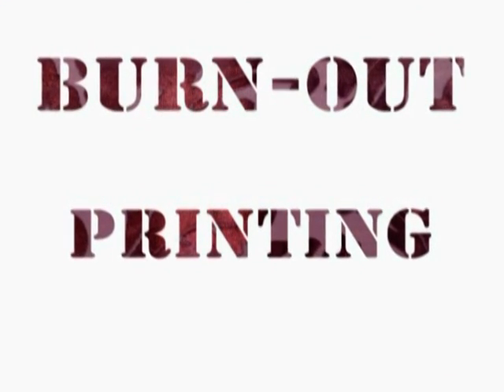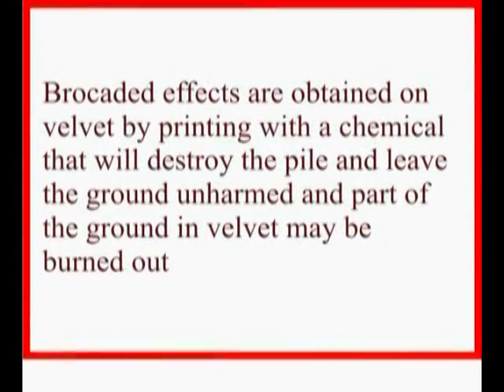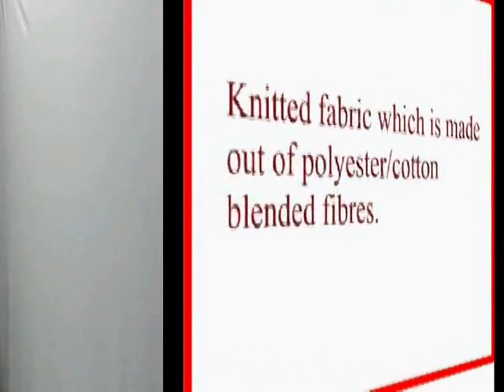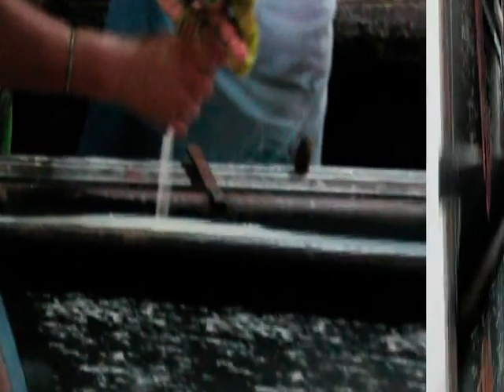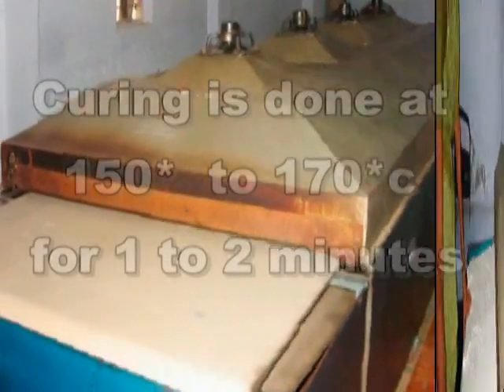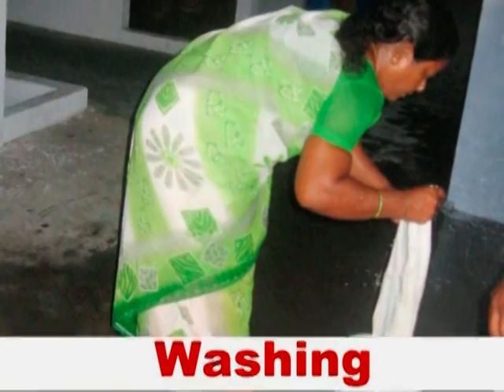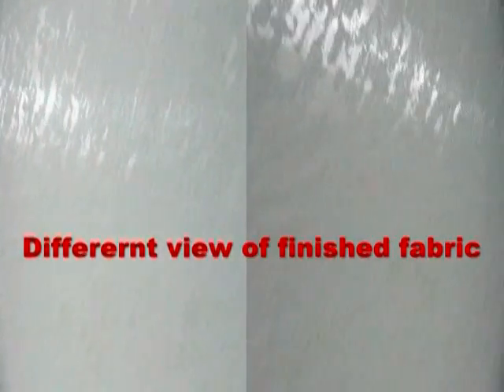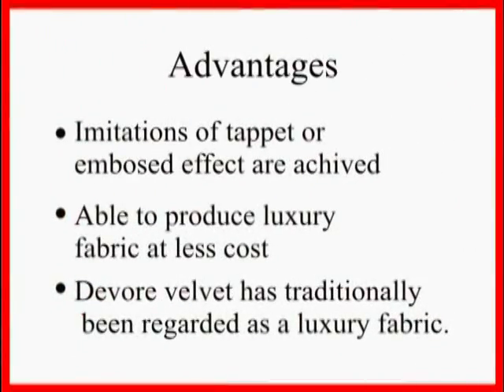Fabric Printing (Burn-out)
Creating value added fabrics which are made out of two different fibres like polyester/cotton, polyester/viscose, nylon/viscose and so on by dissolving the cellulosic component with a chemical in the ground portion of the design fabric. This kind of fabric garment gives the effect of transparent, soft, and airy to the wearers